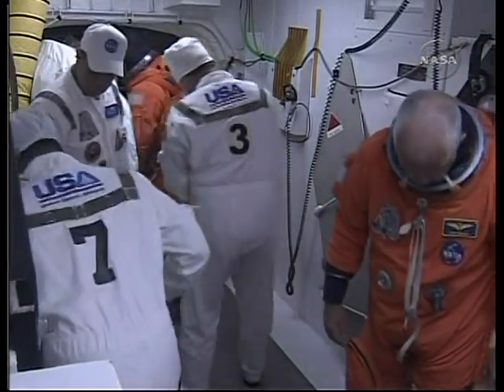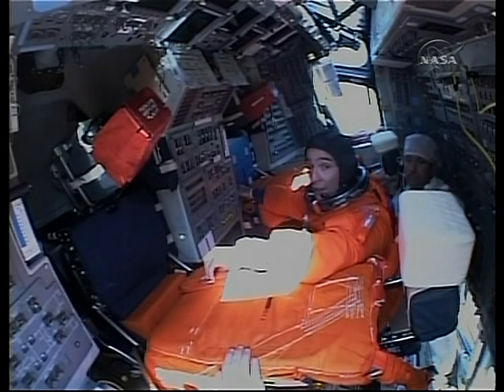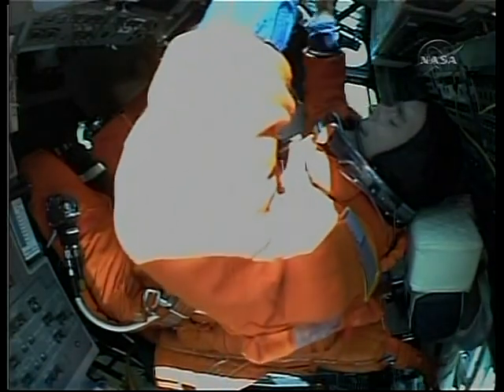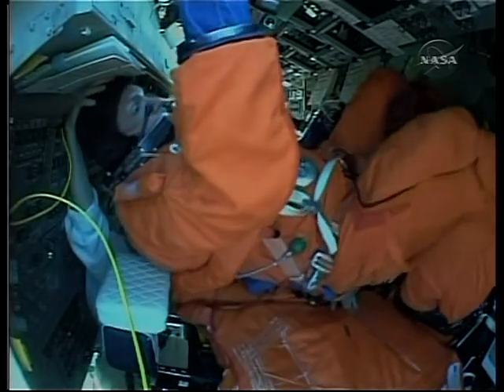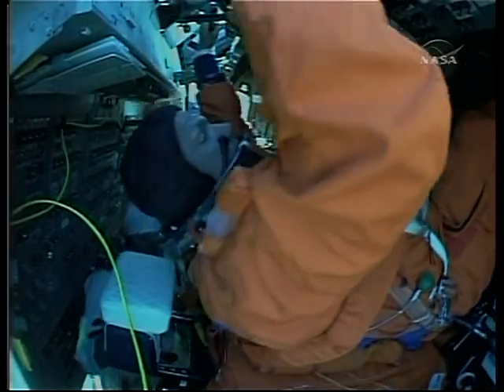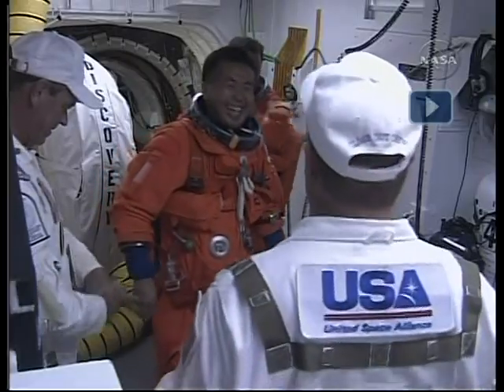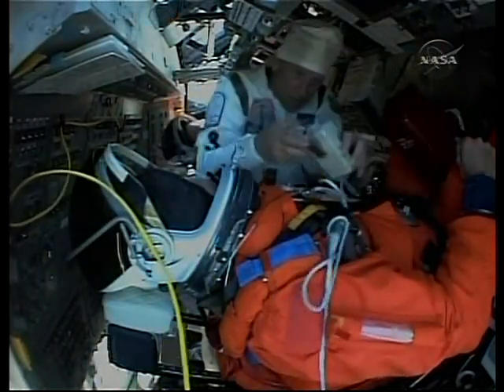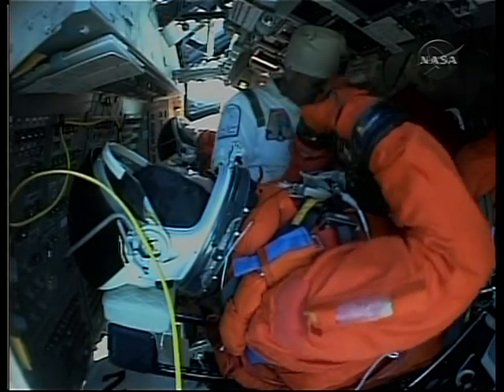STS-119 Crew Engress